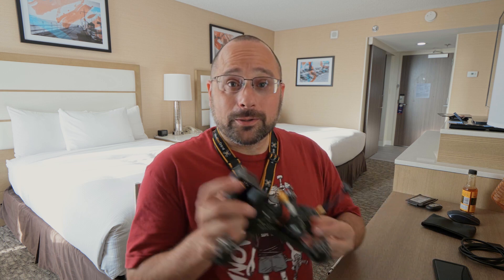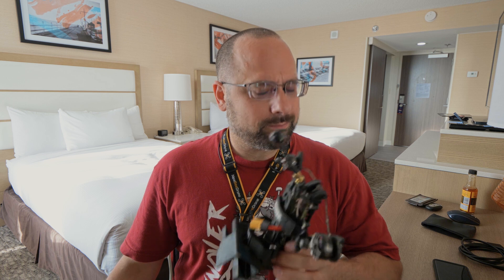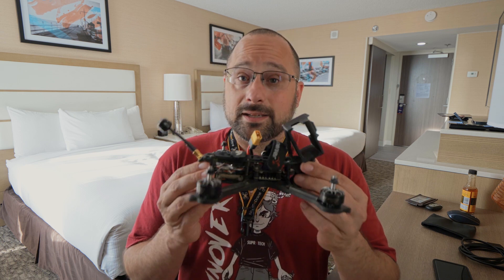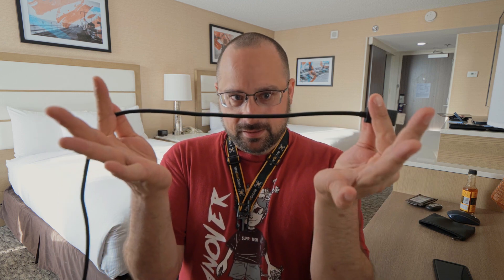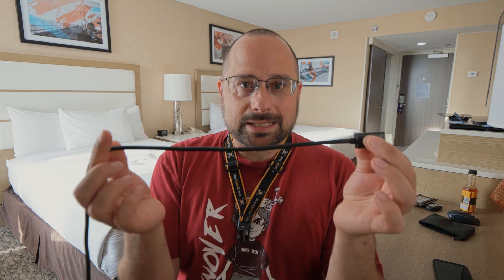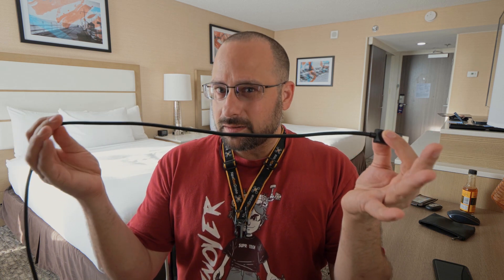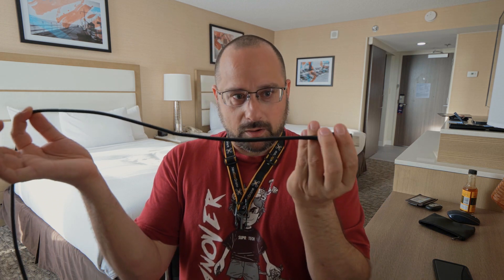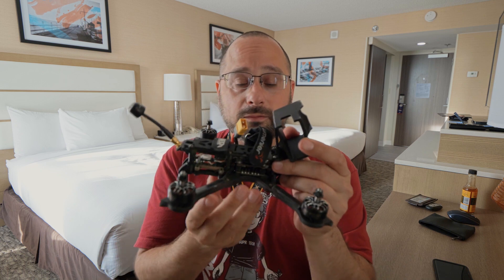Why it's ok to mount your FC away from the CG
Is it ok to mount your FC away from the CG of your quad? Yes. And sometimes no. But mostly yes. Let's get into it.